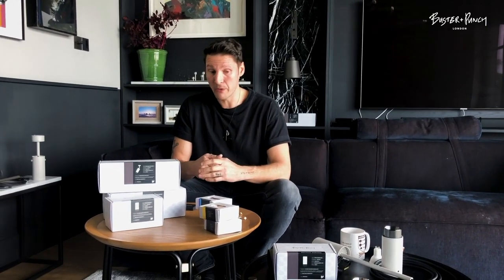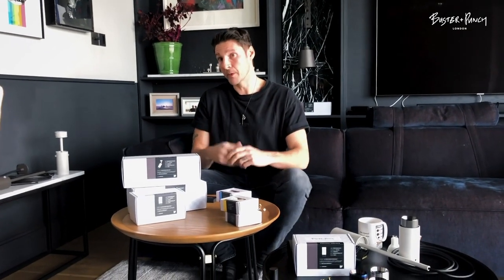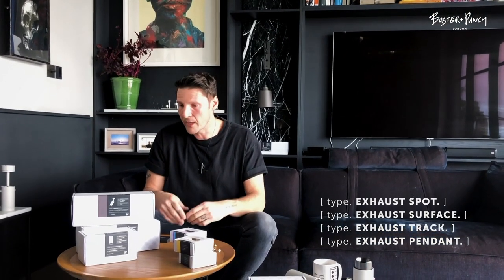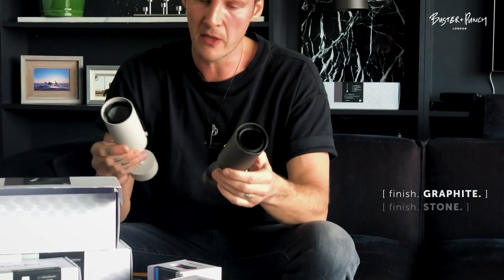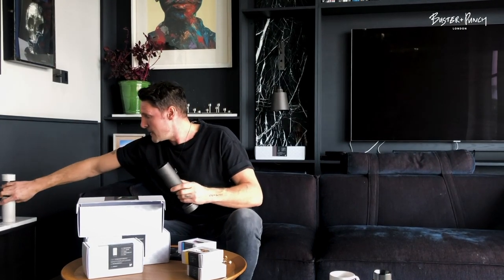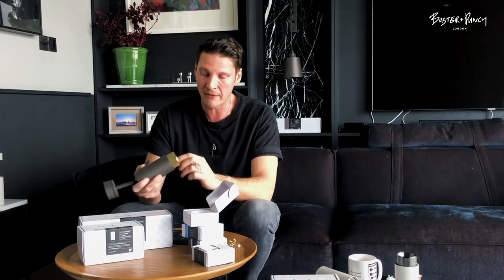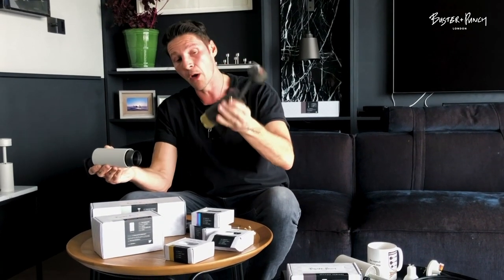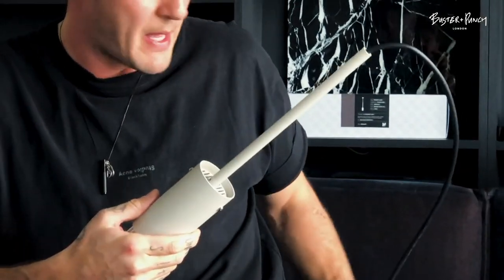EXHAUST spotlight range unboxing -with founder Massimo Buster Minale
Since we couldn't do a launch event at this time, we did an unboxing session, live from the home of founder and creative director Massimo Buster Minale, as a way to invite all of our amazing friends to join us as we celebrate the launch of something we are very excited about; EXHAUST spotlight range.